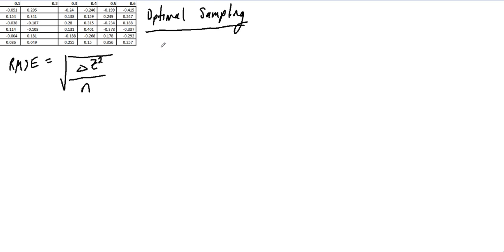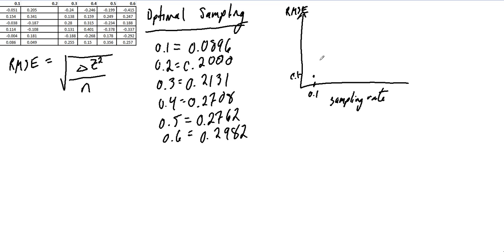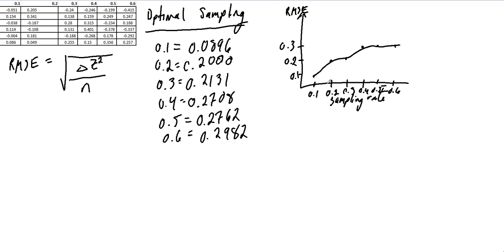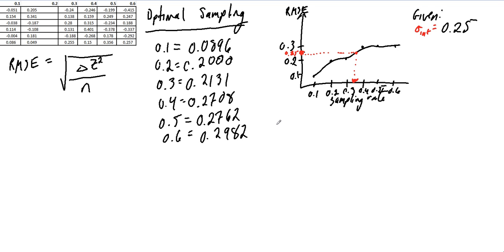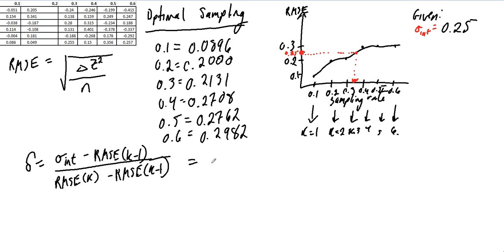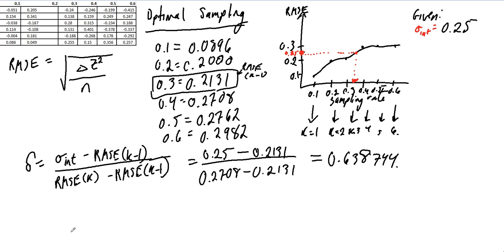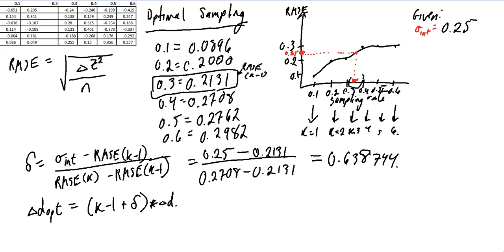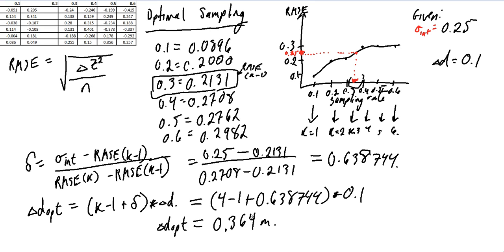Optimal Sampling Example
This video walks you through the optimal sampling calculation using difference in heights (original versus modelled).